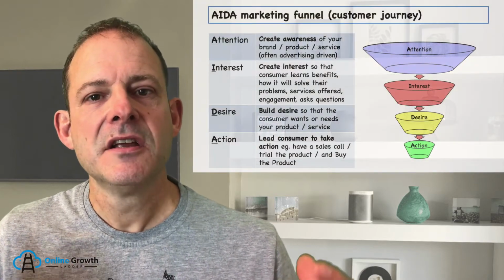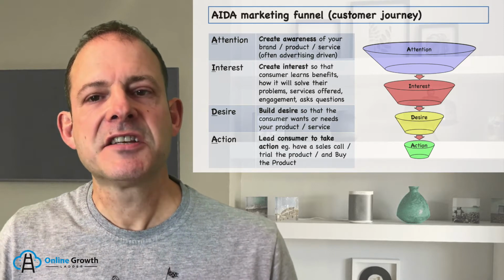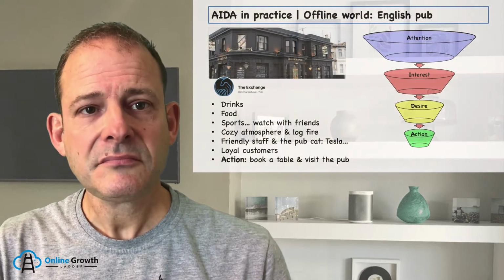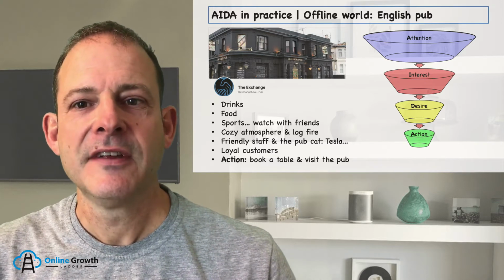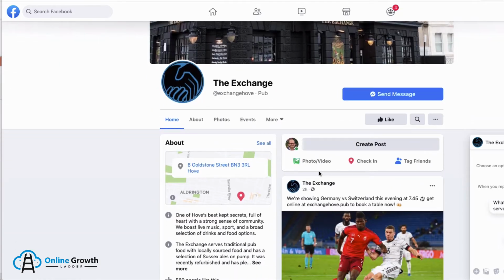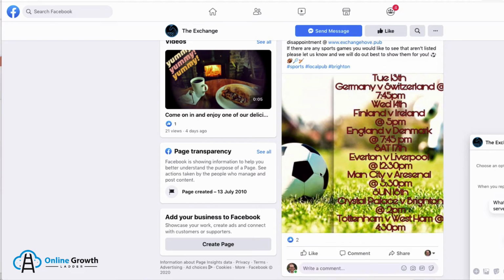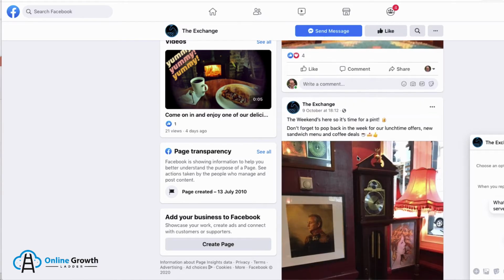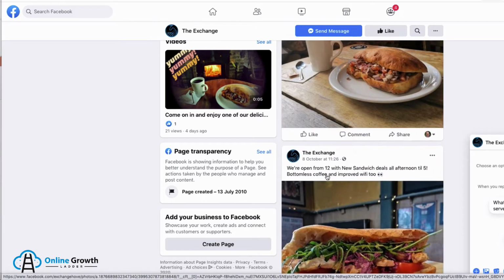Online Marketing basics the AIDA model from Online Growth Ladder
This video is called Online Marketing basics the AIDA model from Online Growth Ladder. AIDA is a marketing model for defining the customer journey from
A - Attention / Awareness
I - Interest
D - Desire
A - (Take) Action
It's a well know marketing model that has been around for many years. It can really help you to get clarity on what your Online Marketing strategy should be and where to focus your efforts.